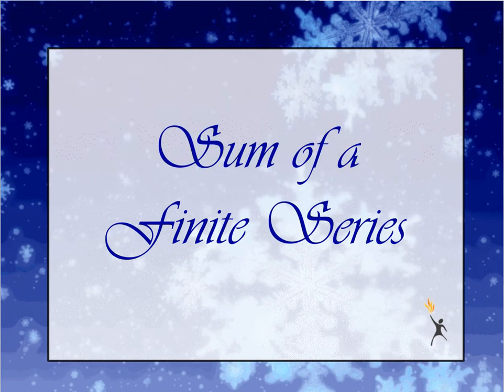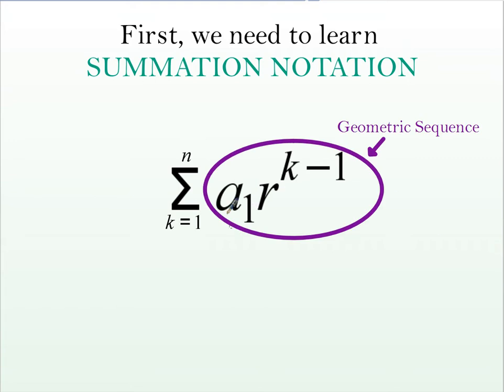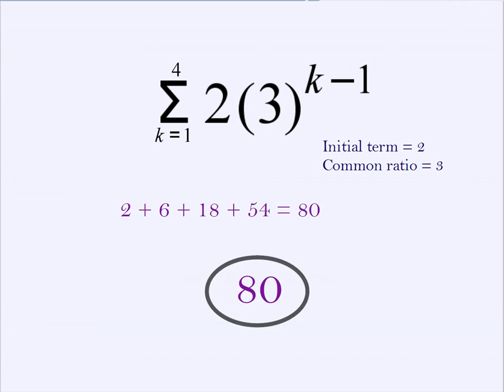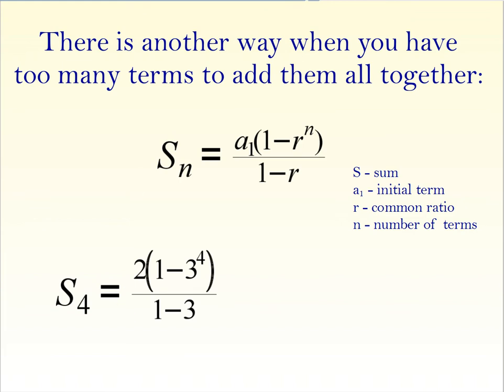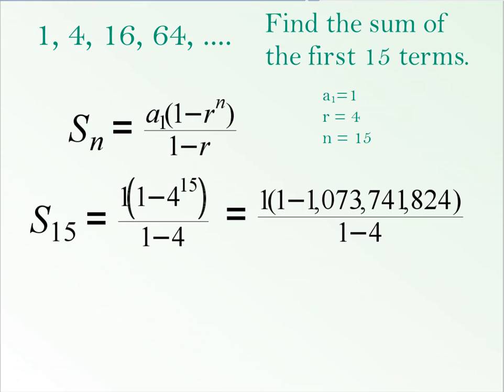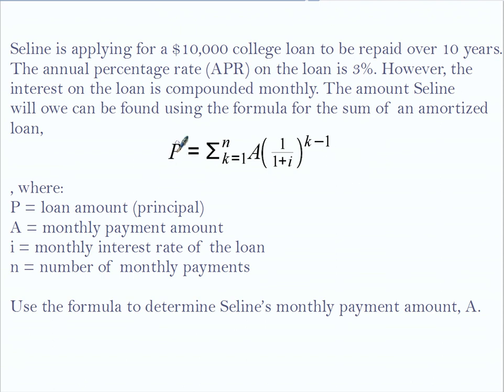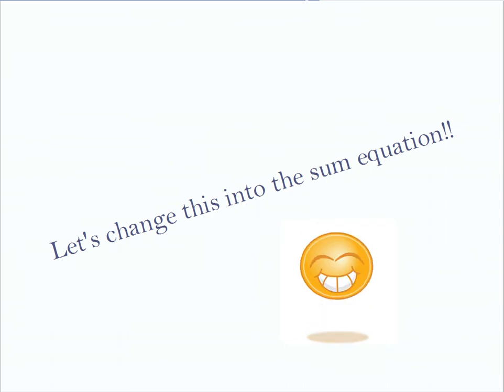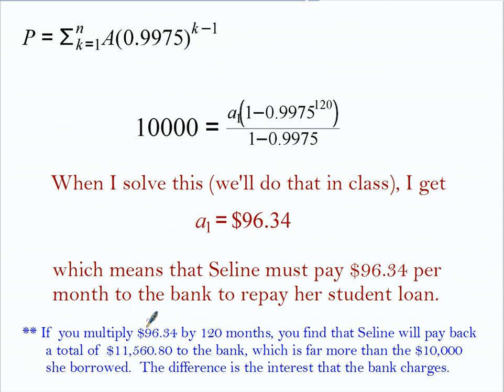Sum of a Finite Series